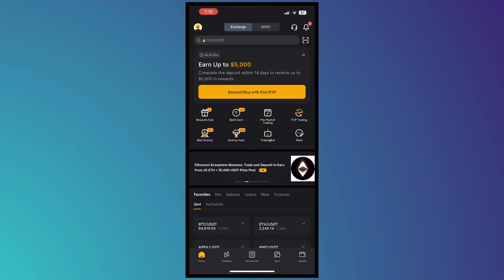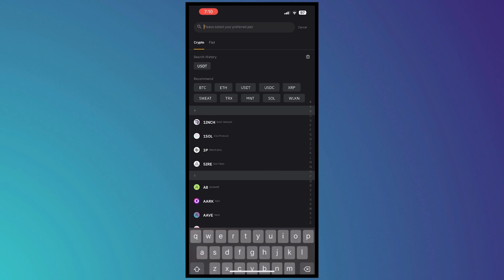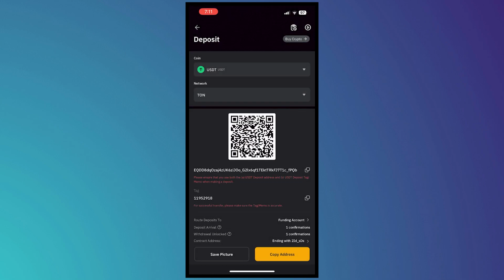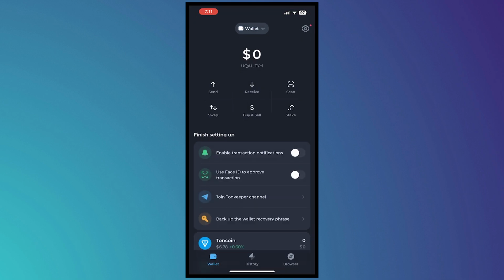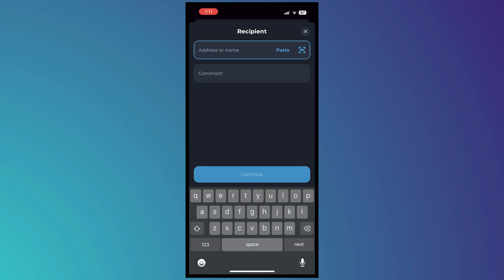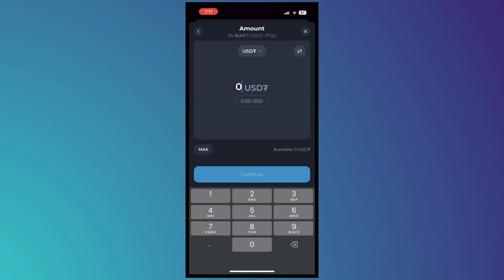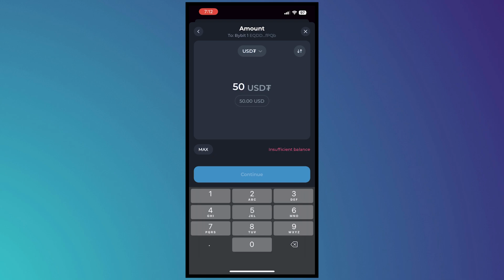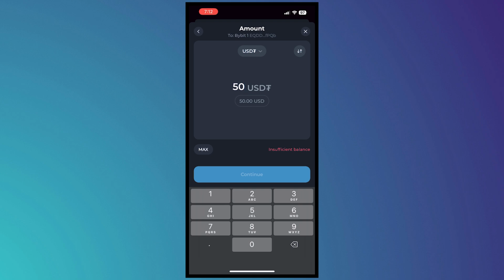How To Transfer Money From Tonkeeper To Bybit (2026) Easy Tutorial